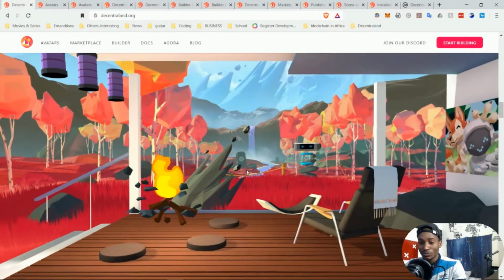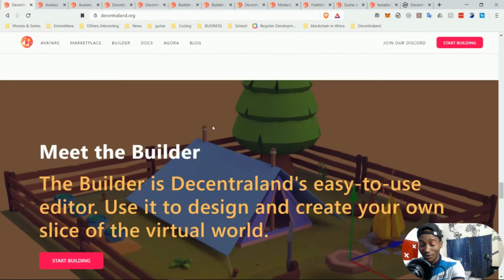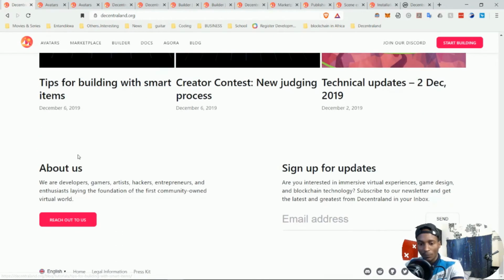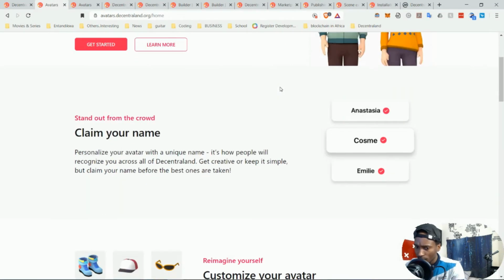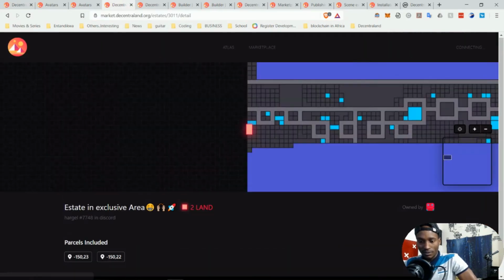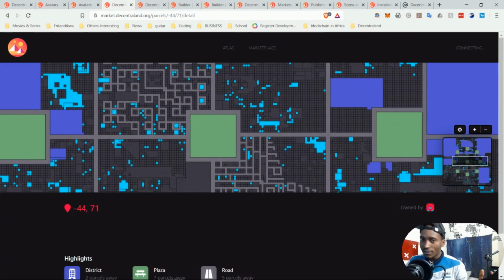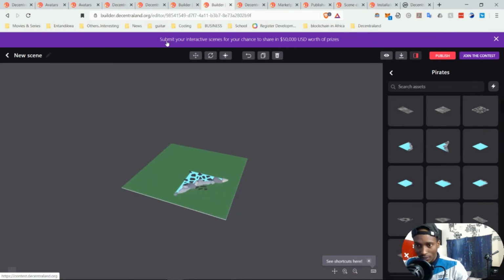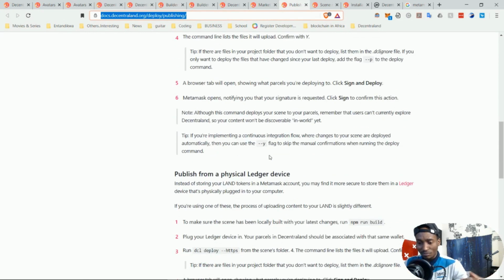Is this the New face of Real-estate??? (DECENTRALAND) Ethereum block-chain based Platform.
I described Decentraland here which is an awesome platform that is changing how we perceive real estate by introducing this platform that allows it's users to trade plots of Land.

My twitter and Instagram Please drop me a follow 😊

If you are looking for a hard wallet to keep your digital assets safe: I suggest the ledger nano X